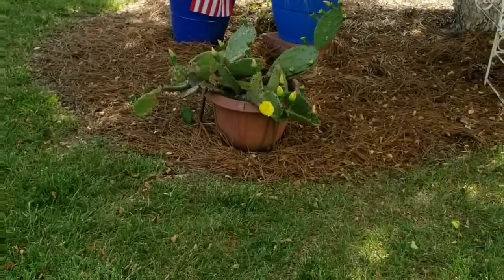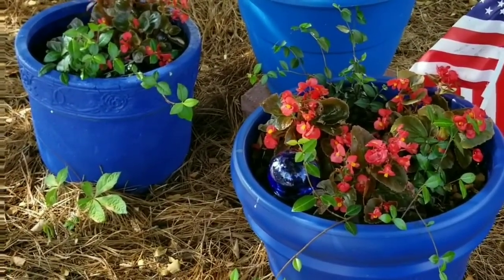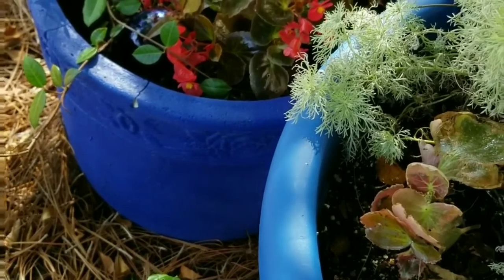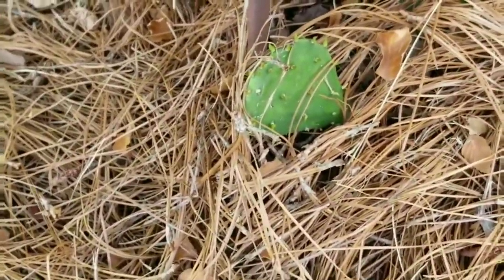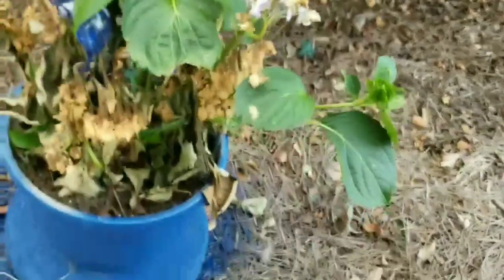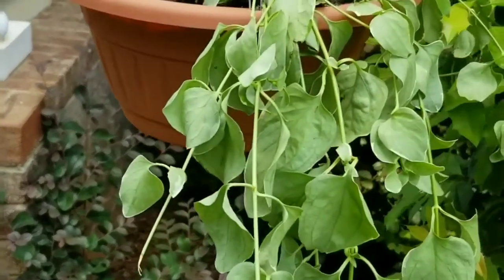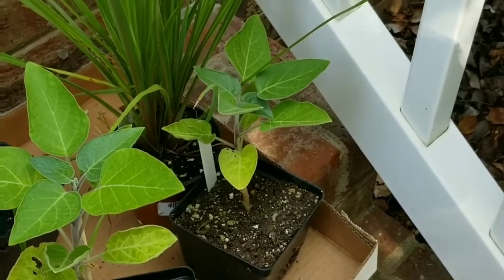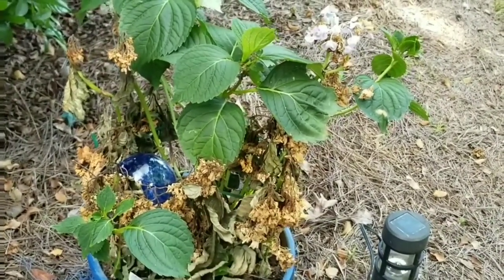paint, pots, & flowers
Removed 3 shrubs that died during the winter. Painted 2 large, on hand pots, blue to match a purchased one. Bought reduced sale plants from Lowes. Priced from $1.00 -$5.00.  You'll find these on tall racks at the back of the garden center mostly.

Left on their own for a week. I found that some plants need more care. Some need to be moved or replanted to give them what they need. Either more shade or more sun. More water or less water. Larger growing space.
Those that dried out, need the dead foliage taken off.

Ollie's has the glass water globes 2 for $4.99. Regularly $14.99. Great buy.

Bought hanging baskets from Dollar Tree. Made 2. Placed on shepard's hooks to fill in empty space where another shrub had to be taken out. Presently a baby shrub is growing in that space as well.

Hope you enjoyed this. Please forgive my lapses in memory. Just couldn't get my plant names correct.